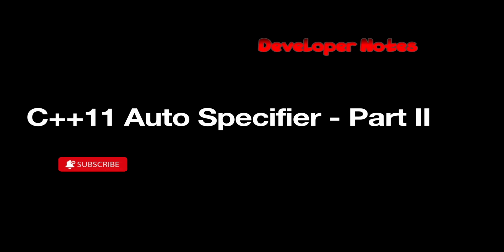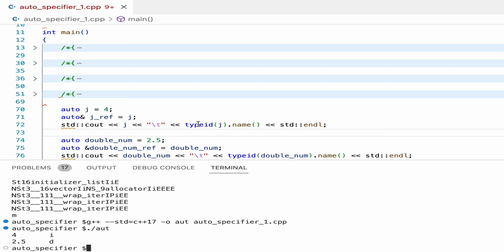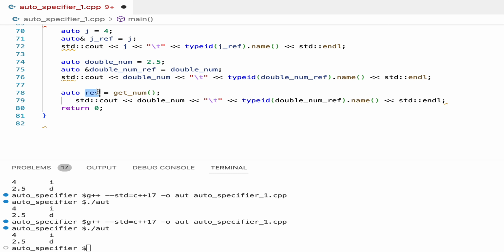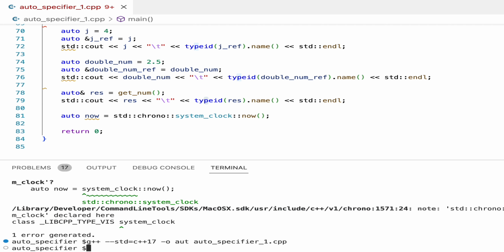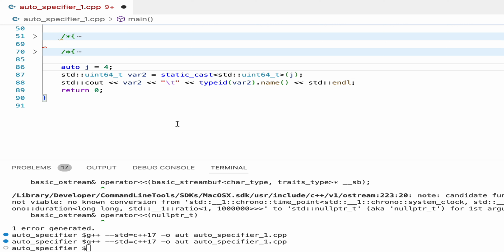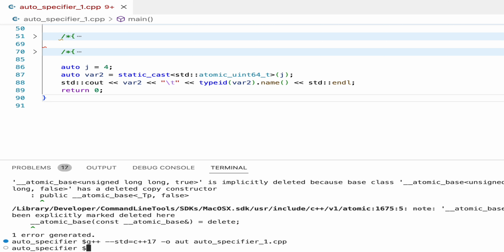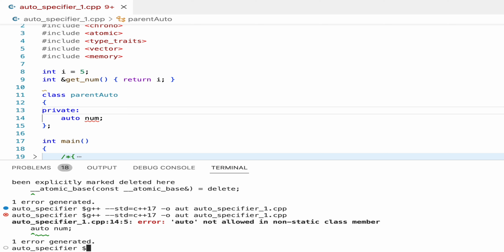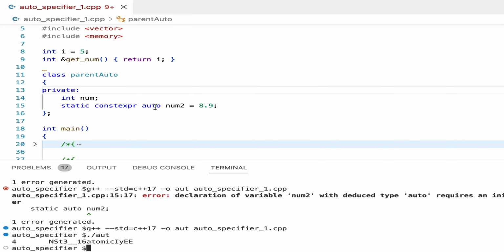Part 2 - C++11 'Auto' Specifier | Where 'auto' can't be used | Type Deduction Mechanism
'auto' specifier is basically a placeholder for an actual type. That means the compiler reserves a type for a variable or function which have yet to be finalised.

Auto is basically an automatic type deduction mechanism.